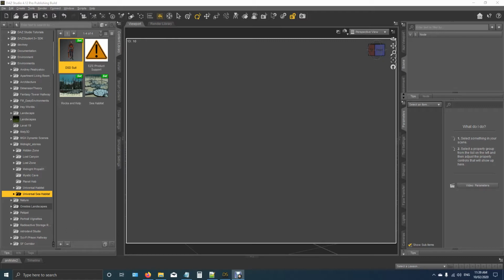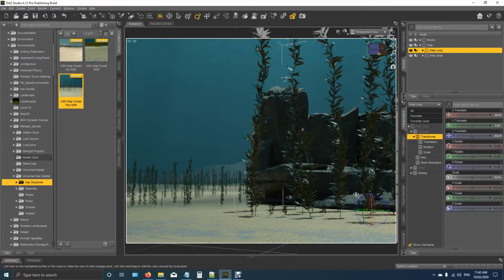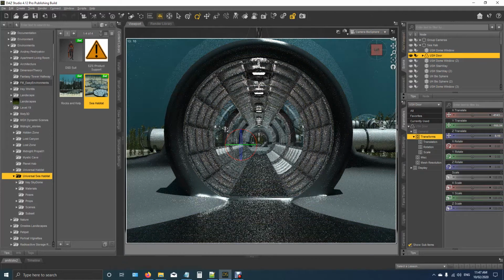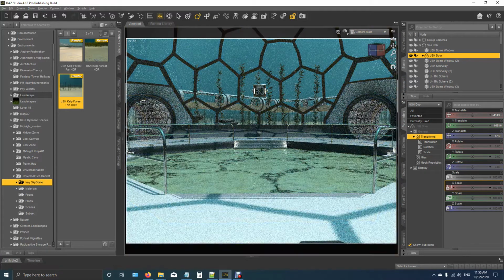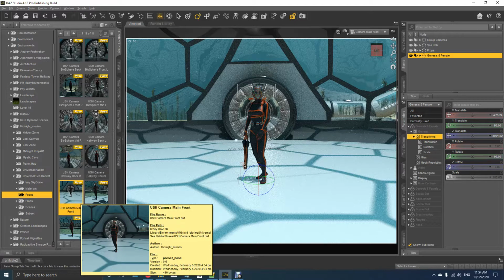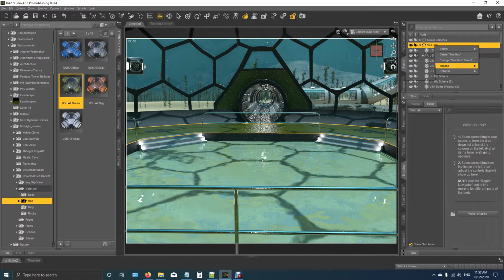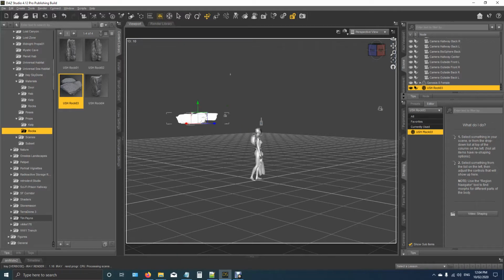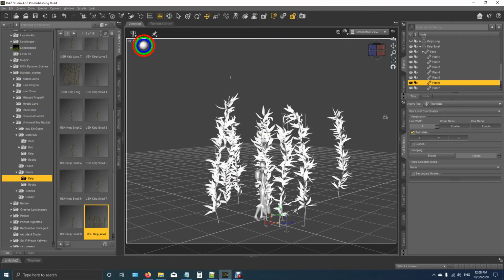EasySnap Universal Sea Hab Overview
This is a 20Min overview of the Universal sea habitat this is comparable with the Universal habitat so they snap together. I have 14 cameras plus positional poses for props and figures to match them. Kelp and rock props, plus three 360 HDR environments